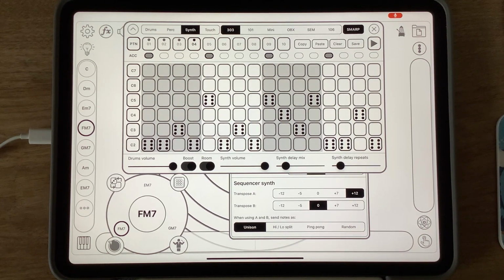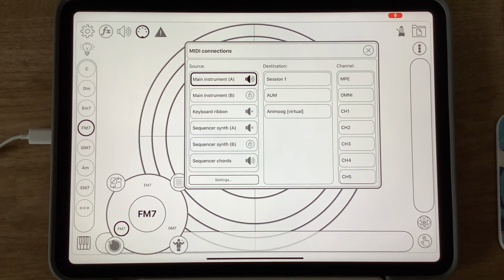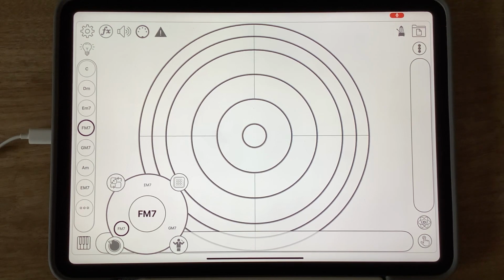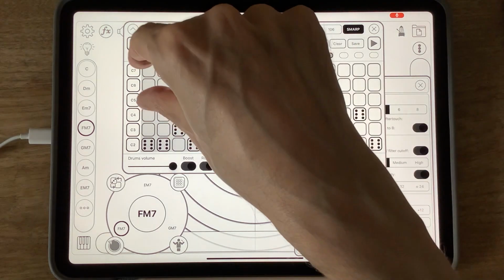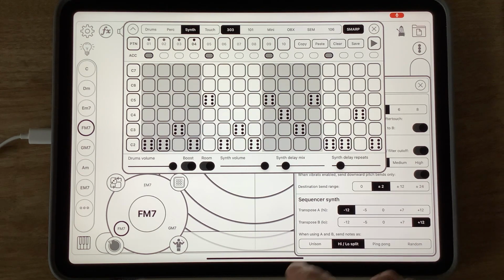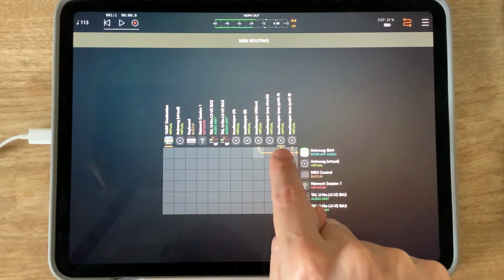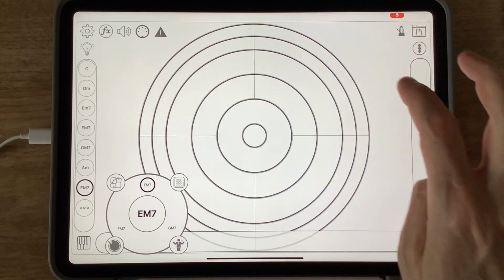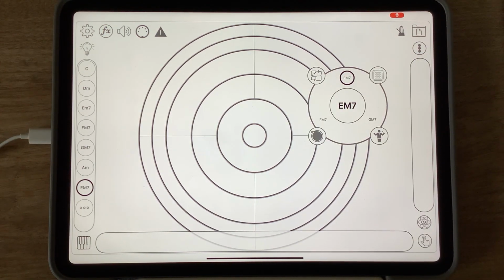touchscaper tips - new MIDI out features in 1.4.4 update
Quick look at the new MIDI features in touchscaper 1.4.4 which should be available now in the App Store.  Hope you like the update and please fire away with any questions or comments.  Sorry I'm a bit behind with replying to emails and messages - I'll get back to you soon.  Thanks!